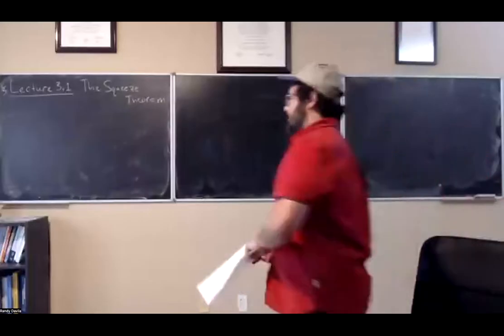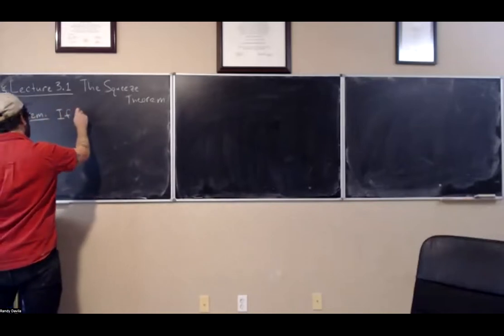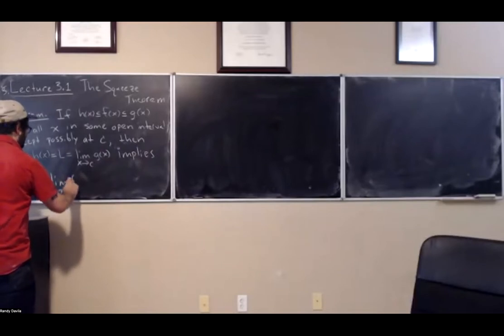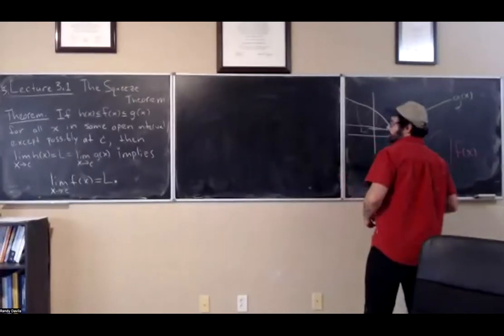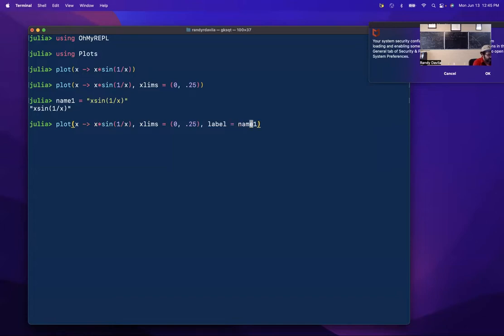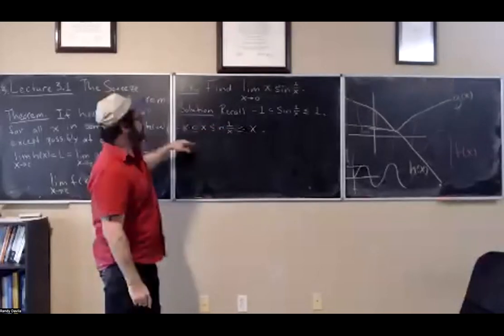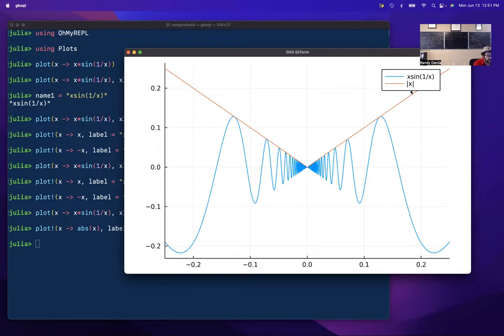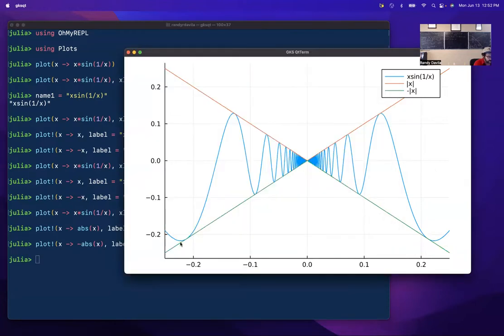Differential & Integral Calculus (Calculus for Data Science) - Lecture 3 1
In this recording we briefly discuss the Squeeze Theorem.